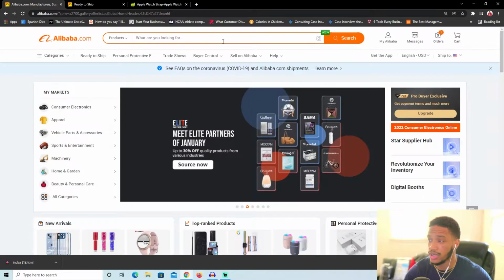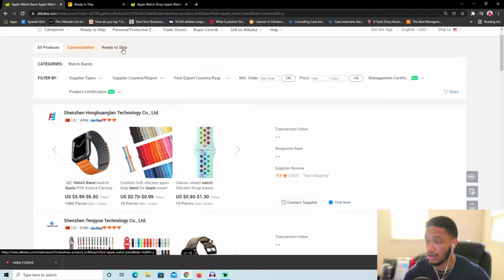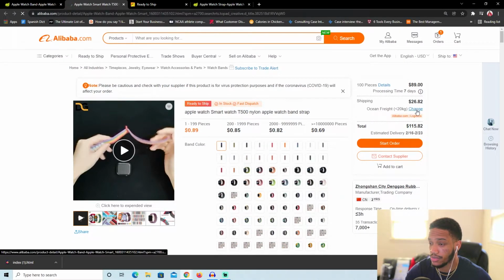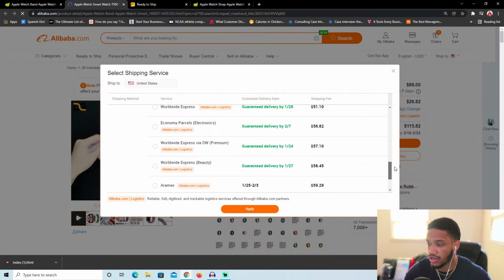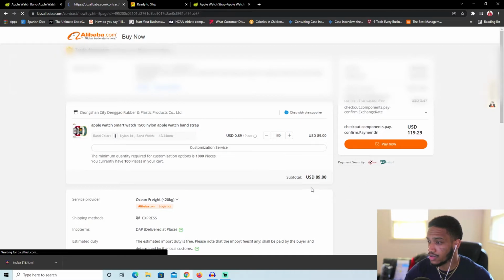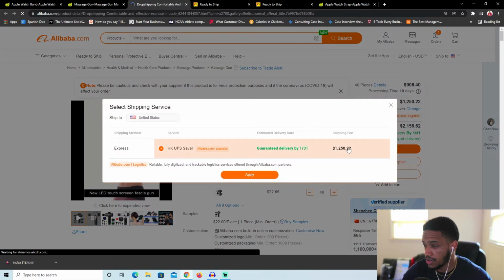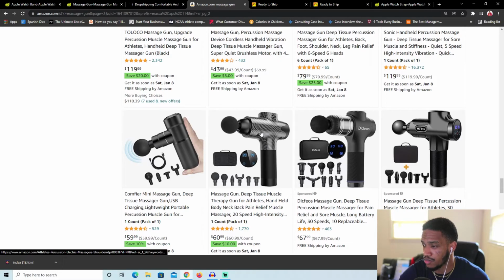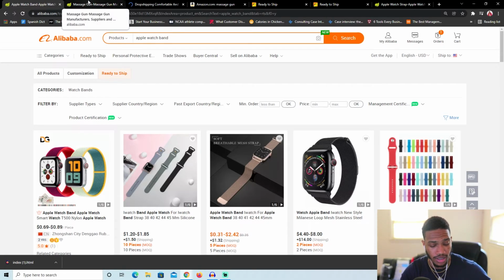How to Buy from Alibaba in 2022 l Find the Best Suppliers for eCommerce (Amazon, Shopify & eBay)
I HOPE THIS VIDEO WAS INFORMATIVE SO YOU CAN START FINDING SUPPLIERS FROM ALIBABA TO GET YOUR BUSINESS GOING!